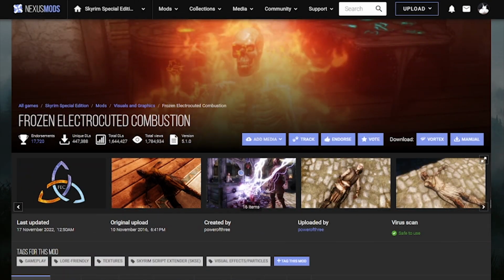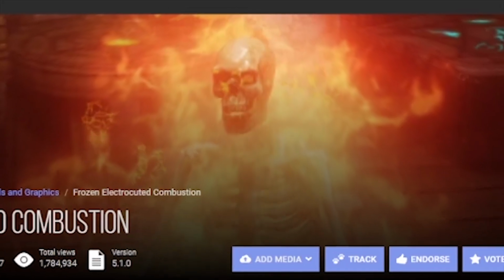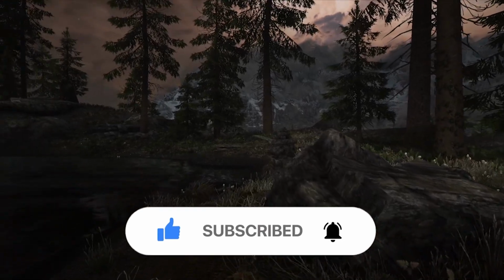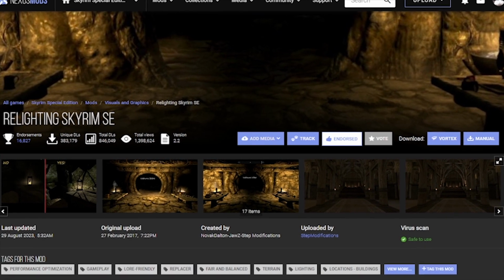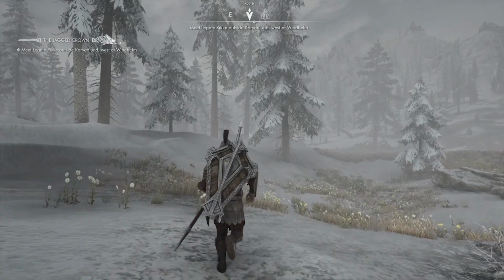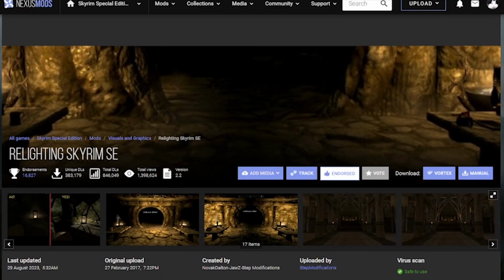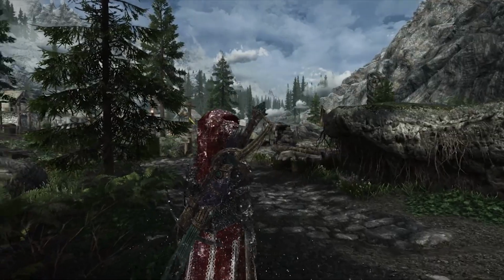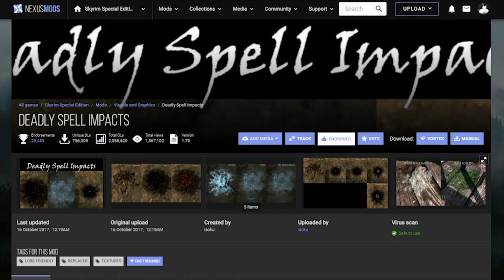Top 10 Mods To Break Your Game - Remove These Mods From Your Game , Skyrim SE/AE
Third Episode of Sus mods is out, hope you guys find interesting this week's mod that I've decided to include.

I am sorry for the bad audio quality, I had some really bad issues and had to uplaod the video multiple times due to technical difficulties.

Timelapses:
00:00 Intro
01:01 Capital Whiterun Expansion
01:53 Face Light SE
02:40 Frozen Electrocuted Combustion
04:16 Ultimate Combat SE
05:12 Skyrim 3D Trees and Plants
06:16 Dynamic Collision Adjustment
07:23 Helgen Reborn
08:14 Enhanced Lights and FX
09:20 Joy of Perspective
09:58 Deadly Spell Impacts
13:07 Outro

Extras:

It does not crash for me, in case you want to still use it.

I don't know if there is any replacement for Frozen Electrocuted Combustion, maybe Deadly Mutilation.

and avoid 3D Trees and Plants.

I haven't found any Helgen Replacers, given how buggy that area is, I wouldn't put any Helgen Replacers.

Window Shadows RT (Enhances only Interiors)
Relighting Skyrim (Peformance Version of Lux, makes interiors very dark)

Thank you so much for your amazing support and your time watching.

Happy modding!